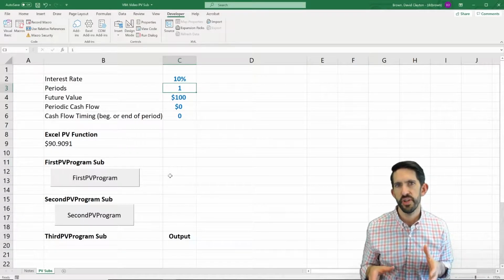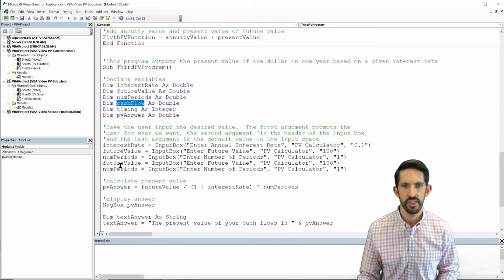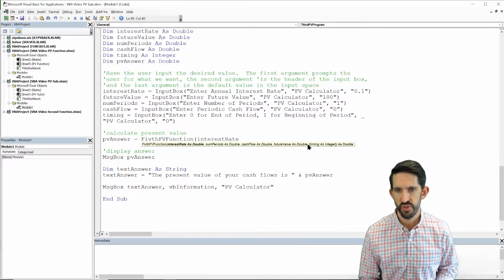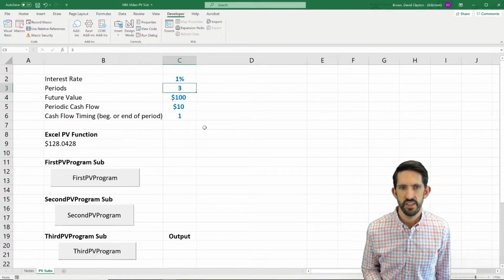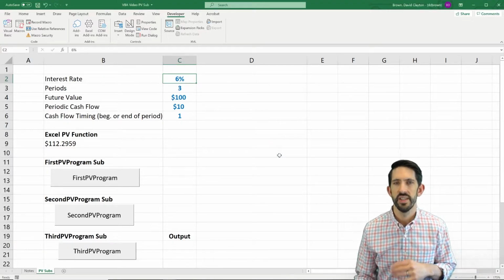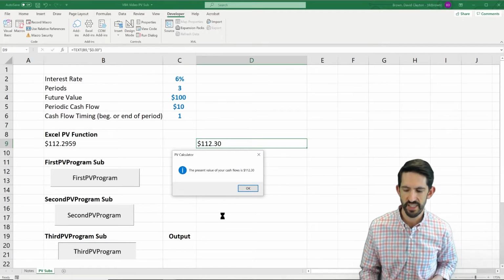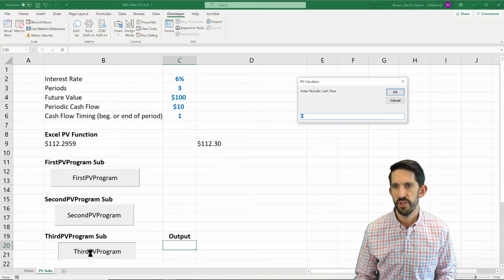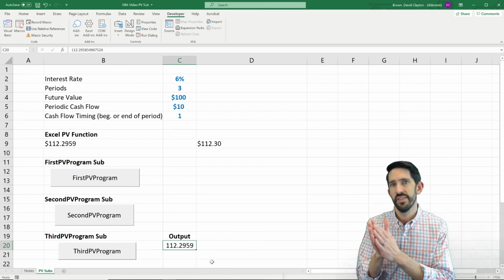Third PV Sub